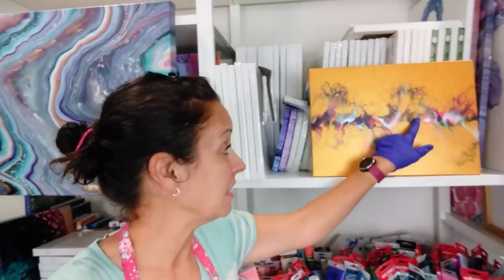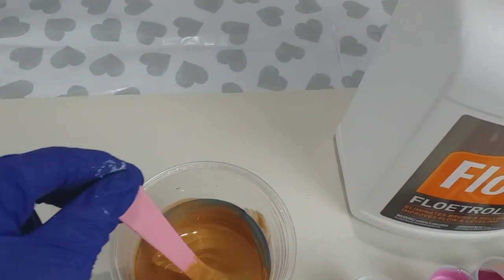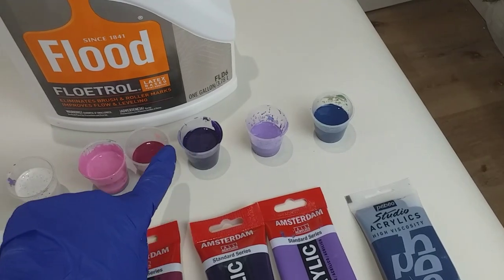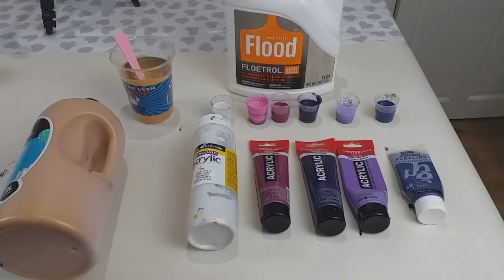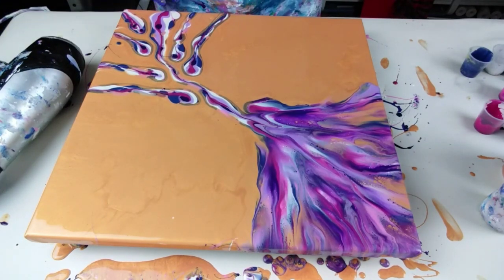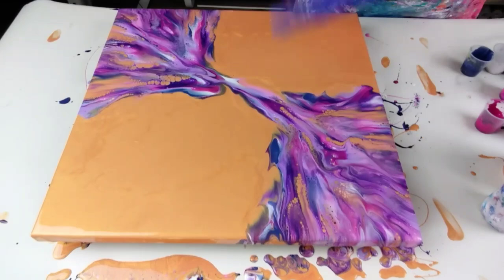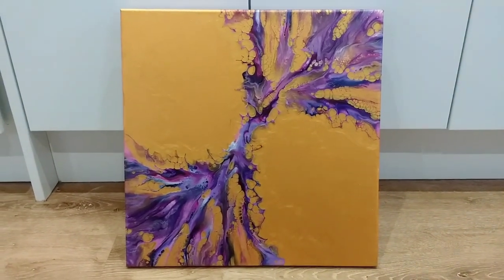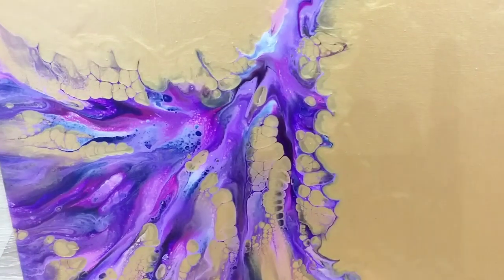Dutch Pour ~ new composition ~ iridescent gold base ~ acrylic paint pour ~ abstract fluid art